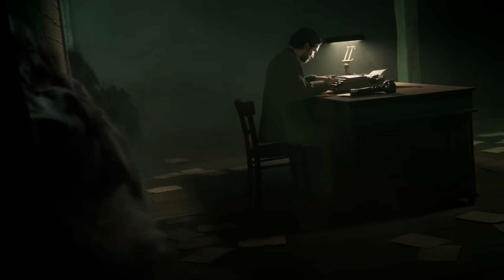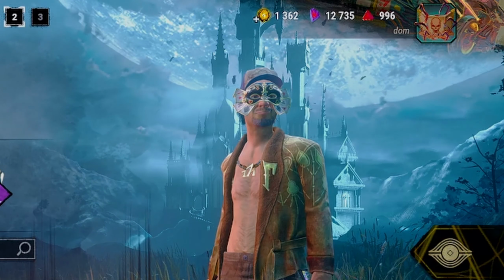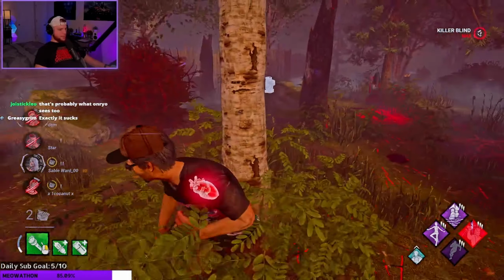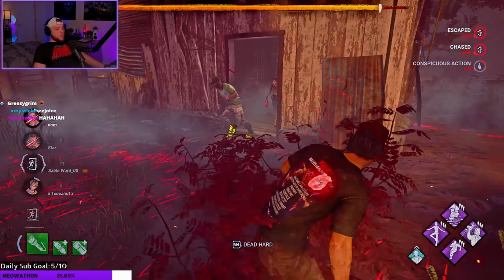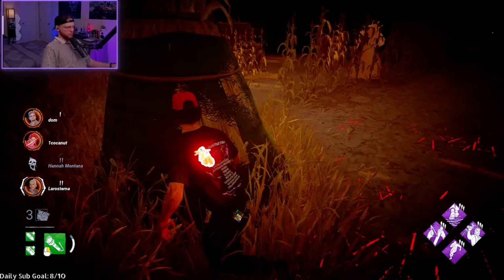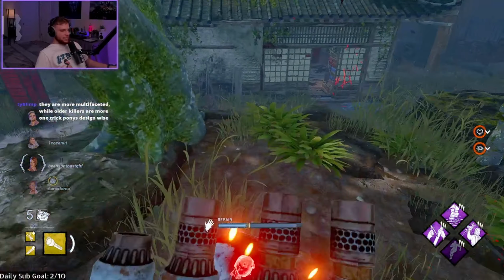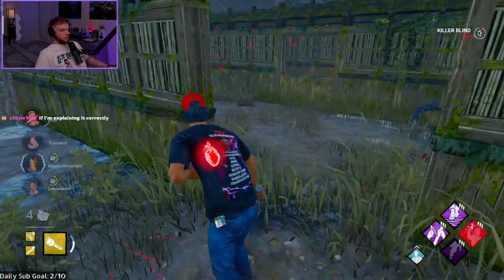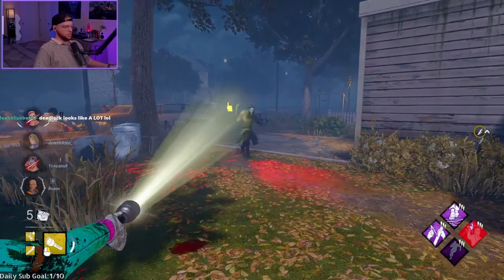Survivor's Most Underrated Combo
THERE ARE MORE CHASE BUILDS THAN JUST WINDOWS+LITHE!

its been ages since ive made a video like this. let me know what videos you'd like to see in the future! :)